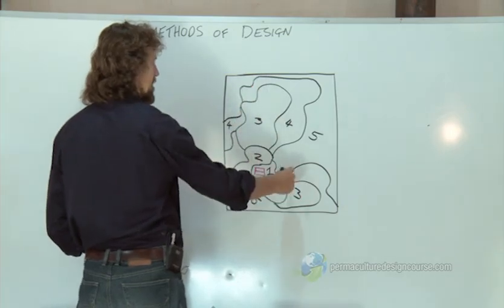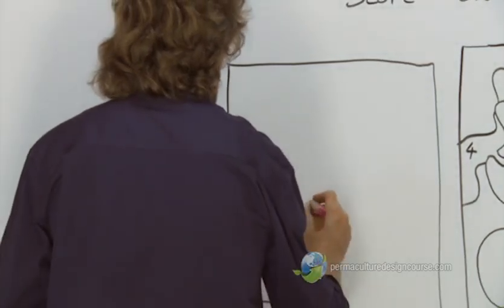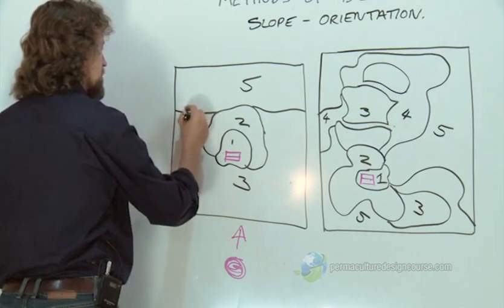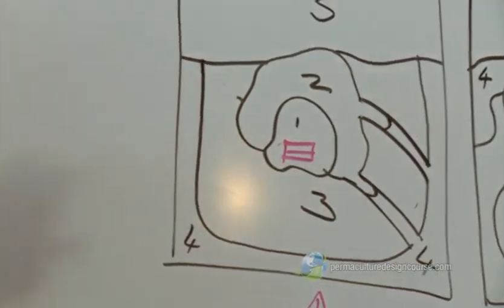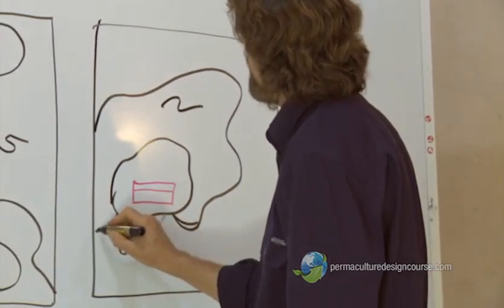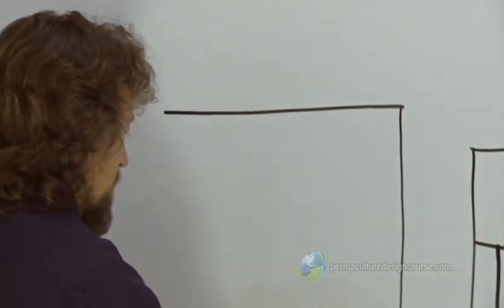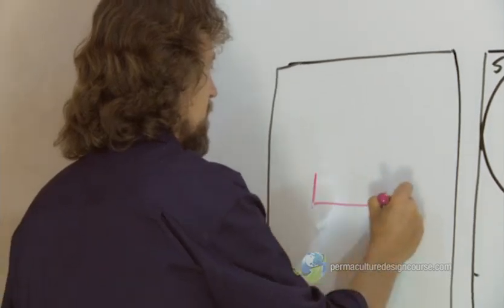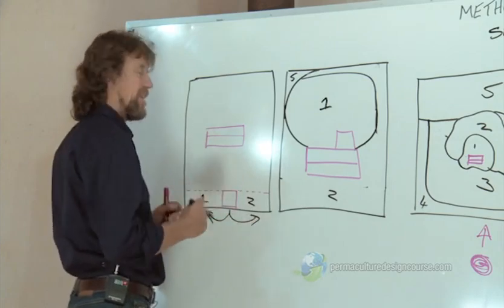PDC4.5 Methods Of Design part 5***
Zonal placement